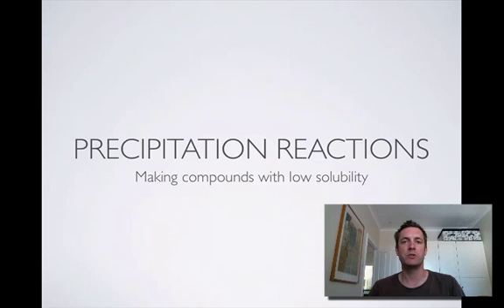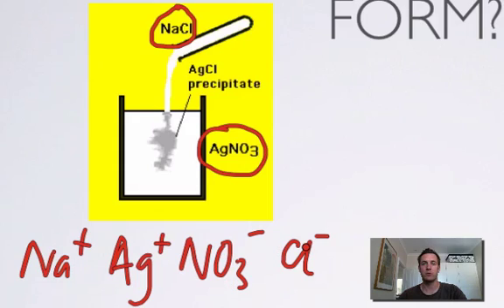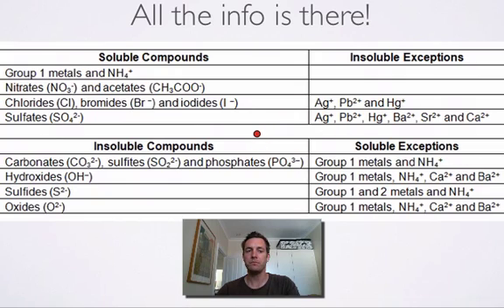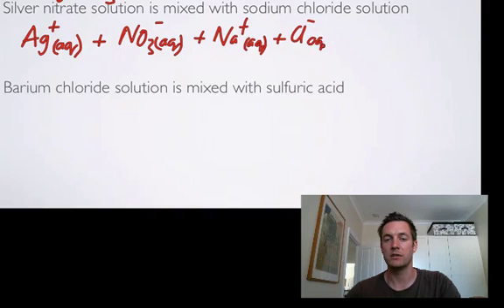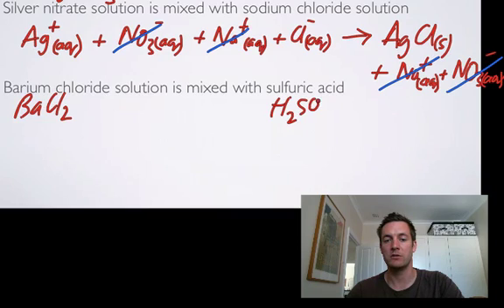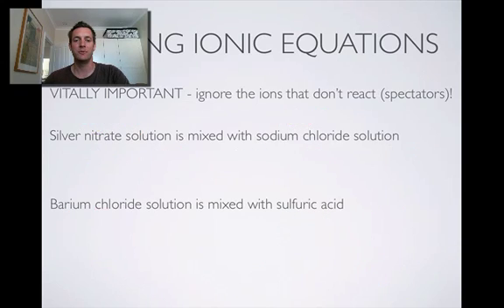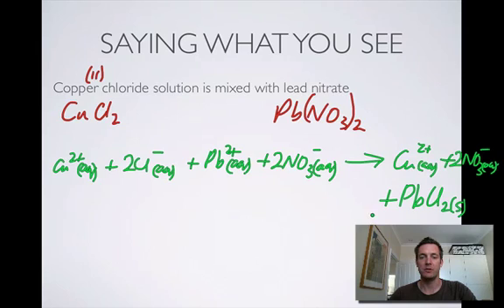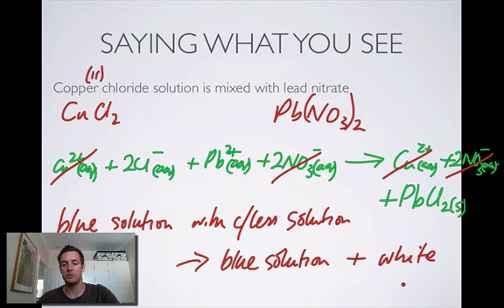5 Precipitation Reactions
The fifth film (of 5) about Stage 2 solutions